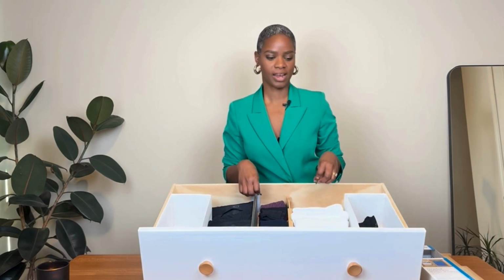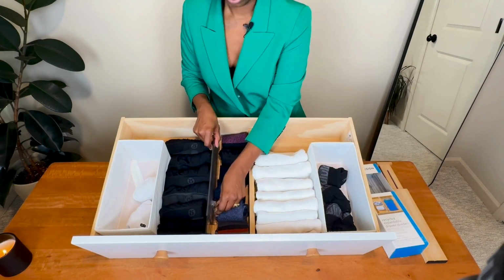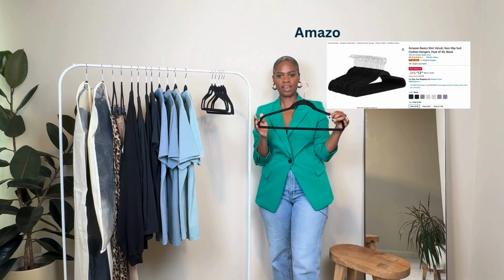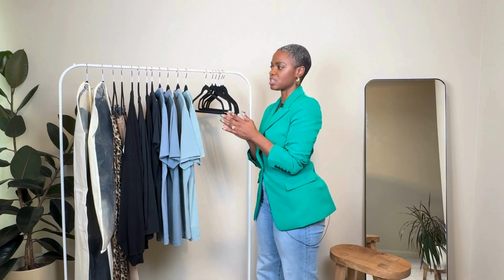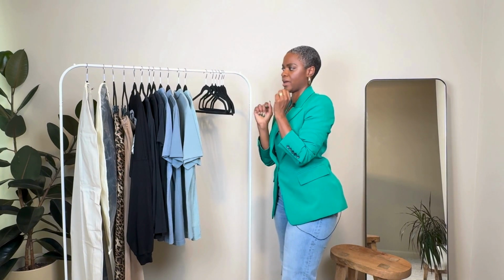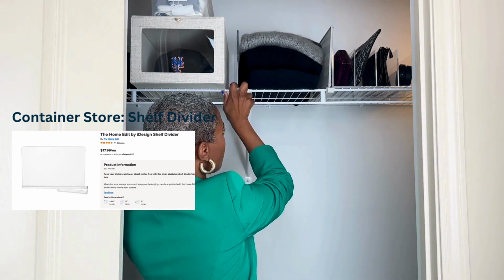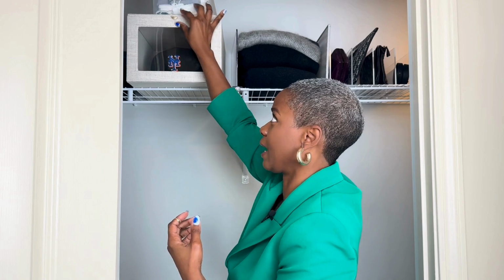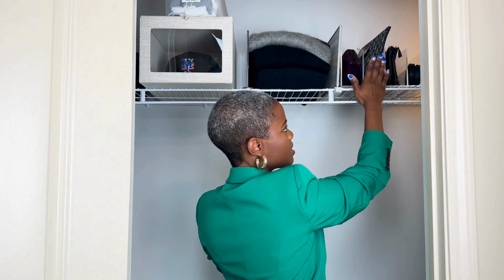After Decluttering Your Closet, how do you create Function and Beauty? Storage Solutions!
After completing a closet cleanse . . . now what? Learn how to make your closet and drawers the efficient sanctuary of your Pinterest dreams!

🔗White Drawer Boxes

🔗Bamboo Drawer Dividers

🔗Black Velvet Hangers

🔗Fabric Shelf Divider